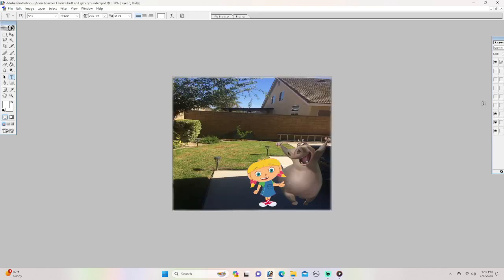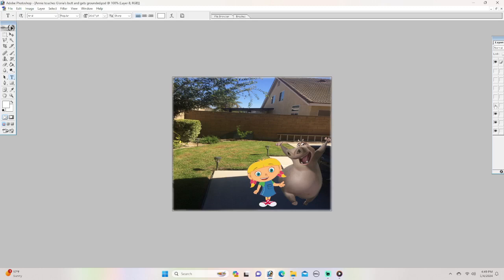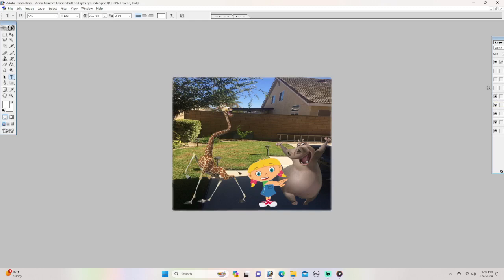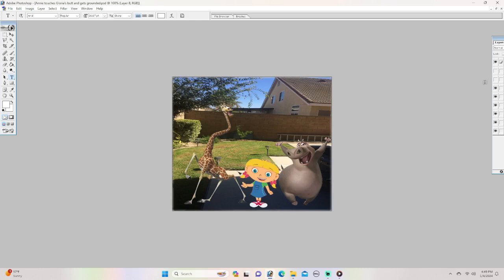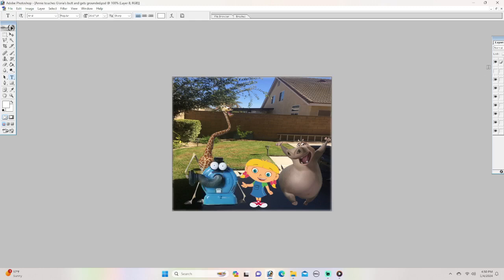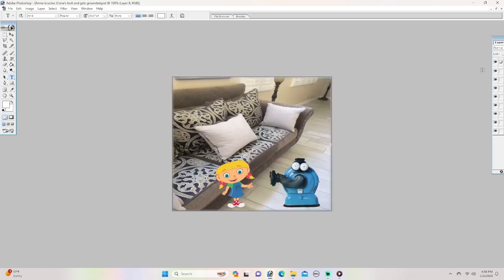Annie touches Gloria's butt and gets grounded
Little Einsteins and Madagascar

Annie touches Gloria's butt

Annie gets grounded